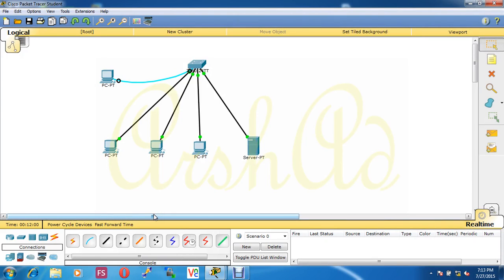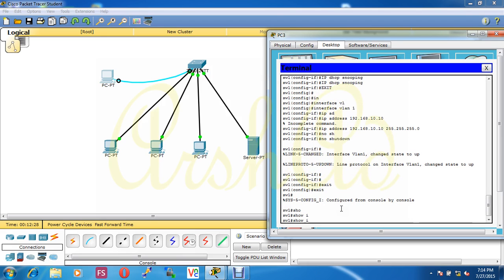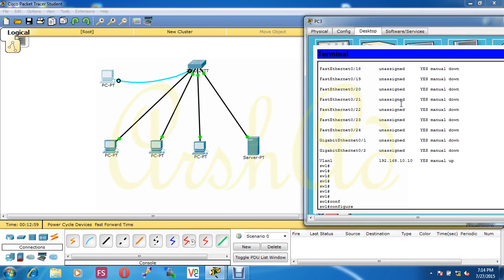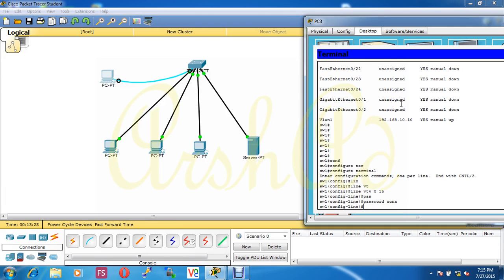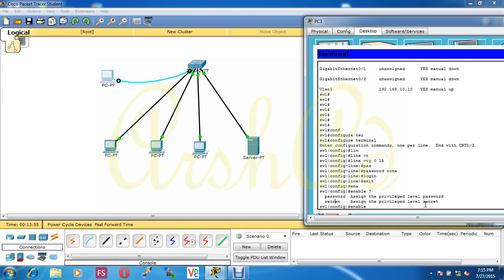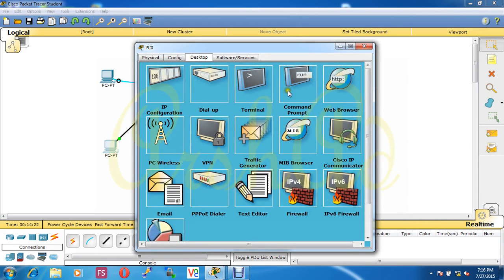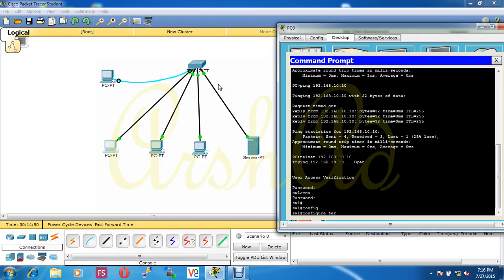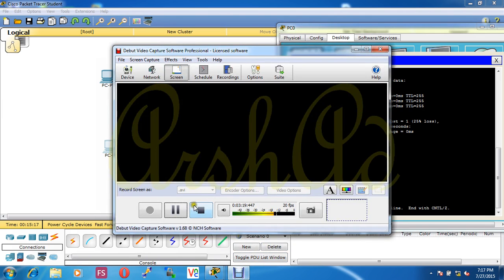telnet configuration in cisco switch step by step guidline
The Telnet protocol enables TCP/IP connections to a host. Telnet allows a user at one site to establish a
TCP connection to a login server at another site, and then passes the keystrokes from one system to the
other. Telnet can accept either an IP address or a domain name as the remote system address.
The Telnet server is enabled by default on the Nexus 5000 Series switch.